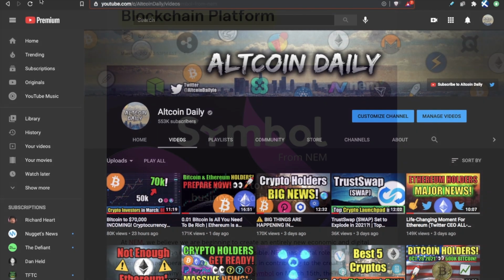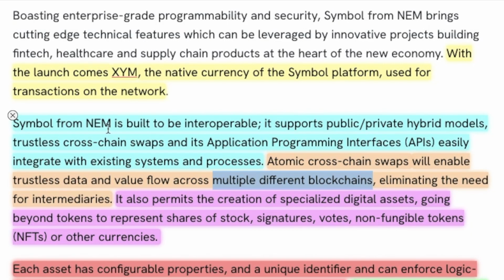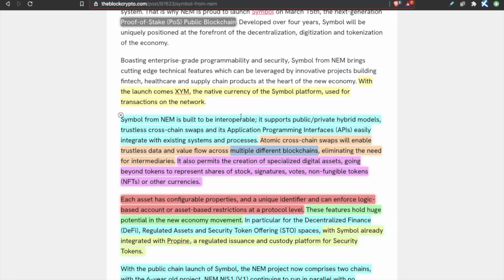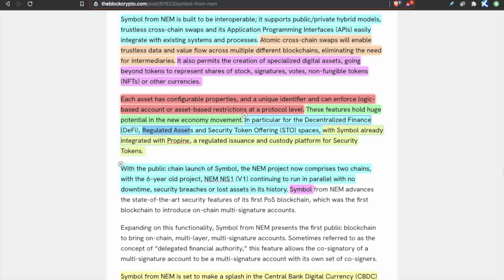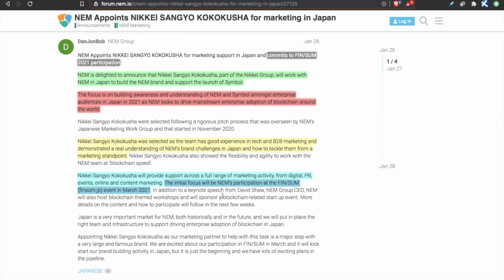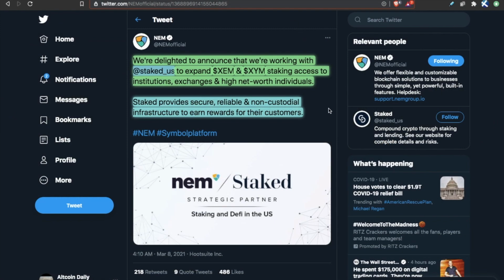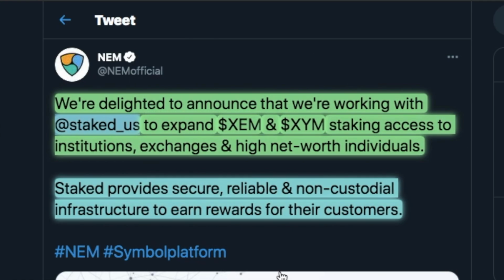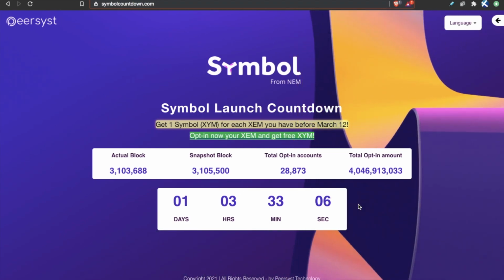#1 NEW Cryptocurrency for Interoperability & STOs! | Symbol (XYM) Cryptocurrency - EXPLAINED!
What is Symbol (XYM) cryptocurrency? Does NEM (XEM) have potential in 2021? Let's discuss a NEW altcoin in 2021 focusing on enterprise adoption, STOs, and interoperability! GOOD VIDEO 👈

How to Opt-In?

Altcoin Daily, the best cryptocurrency news media online!
Is NEM crypto a good investment 2021? What will NEM crypto be worth in 2021?

Altcoin Daily and NEM have entered into an agreement for a sponsored video of their project. In exchange for the review, Altcoin Daily has received a payment in USDC. All information was found publicly on the internet. All opinions are my own.

TimeStamps:
00:00 Intro
01:15 What is Symbol (XYM)? | Interoperable, NFTs, STOs
05:04 Marketing push in Japan!
07:15 Institutional Adoption in the US in 2021!
08:48 How to claim your Symbol (XYM)?

Try using my code and we'll each get $5. PPPNHGX

-- To open an IRA with iTrustCapital & get 1 month FREE use code "ALTCOIN" or click this link: